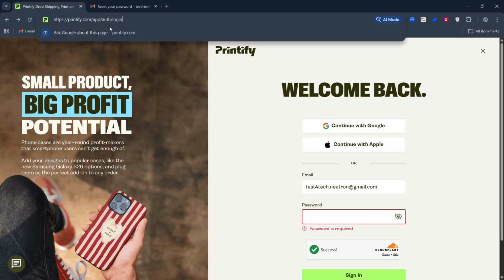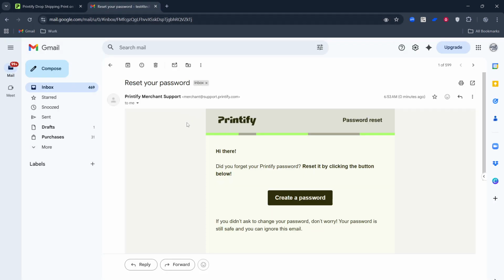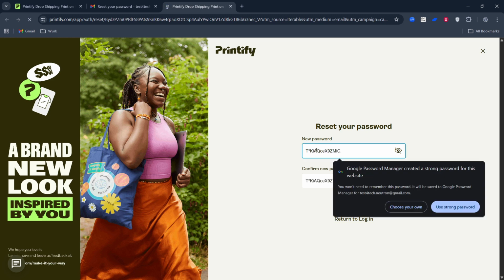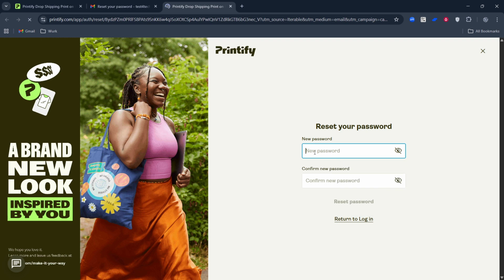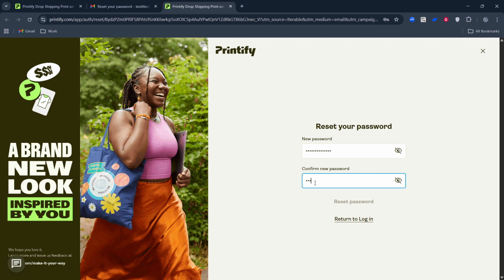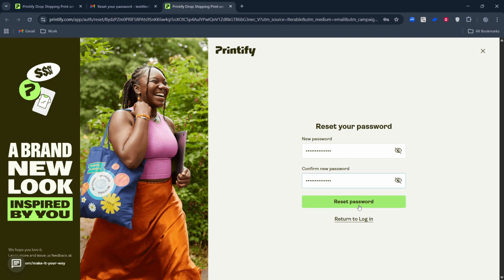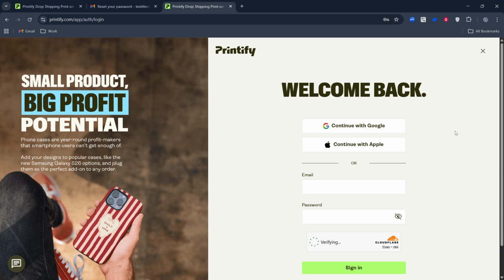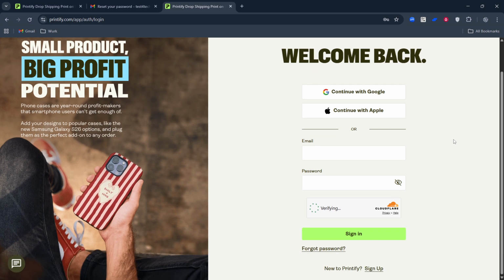How to Verify Printify Account [2026 Full Guide]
How to Verify Printify Account

In this video, we show you exactly how to verify Printify account details to ensure your print-on-demand business is fully compliant and ready for global sales. We navigate the account settings menu and the identity confirmation dashboard to help you validate your professional credentials and secure your store's administrative access.

Completing the verification process is essential for unlocking key platform features and establishing a trusted connection with global print providers. We focus on the importance of confirming your email address and the utility of providing accurate business information—such as your tax residency and official contact details—ensuring your digital workspace is optimized for automated order fulfillment and seamless financial management across all connected sales channels.

Technical Specs:
Software: Printify; Feature: Account Settings & Identity Verification